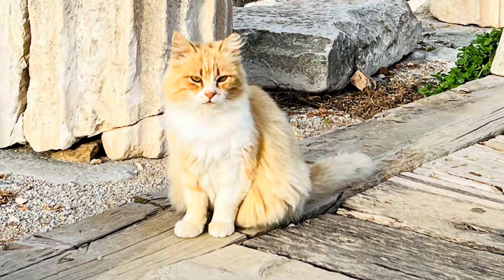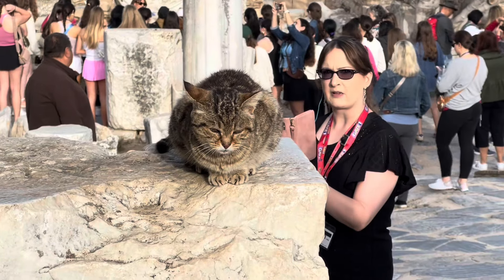Cruise to Turkey & Greece thru Gate 1 Travel on Celestyal Discovey Cruise Ship